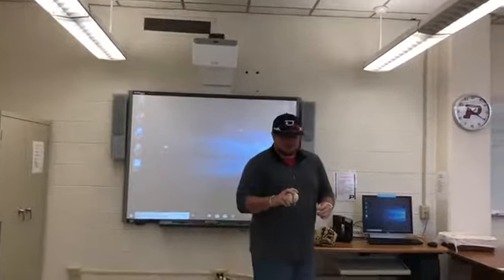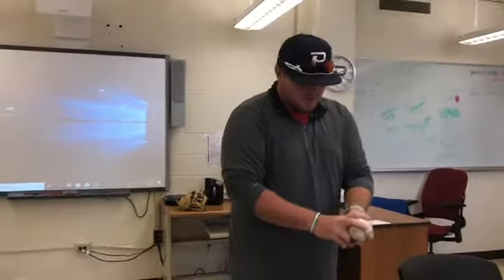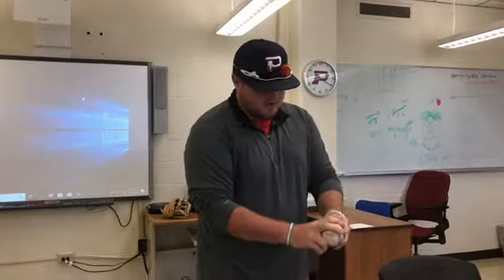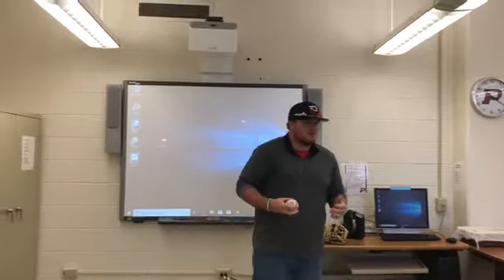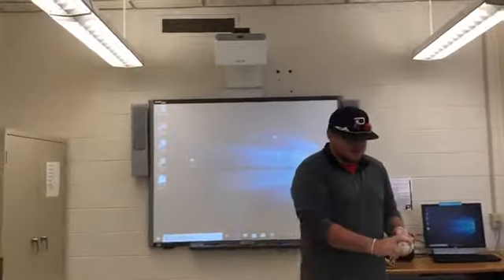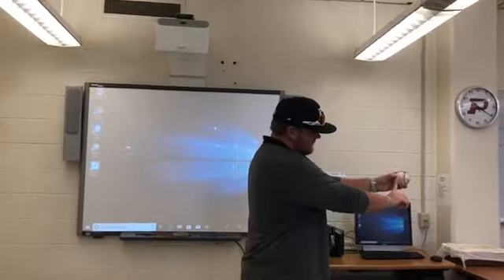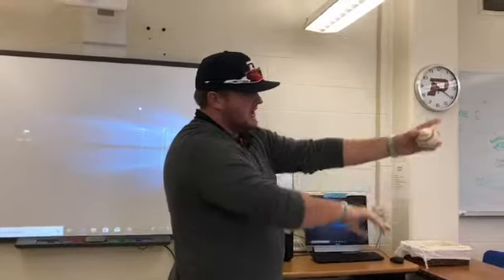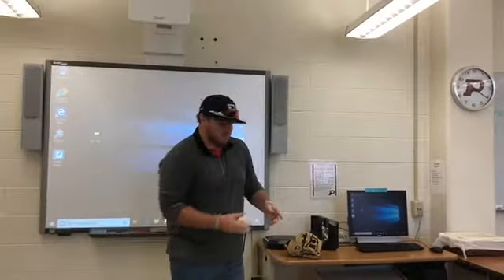How to grip and throw a baseball